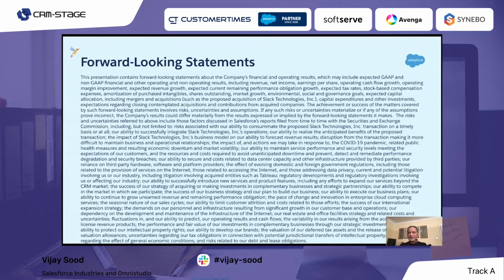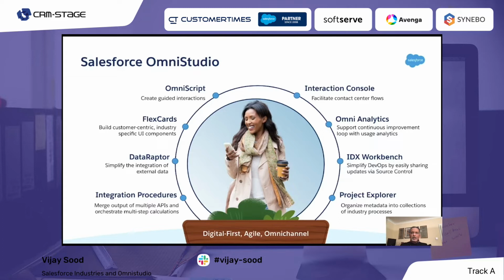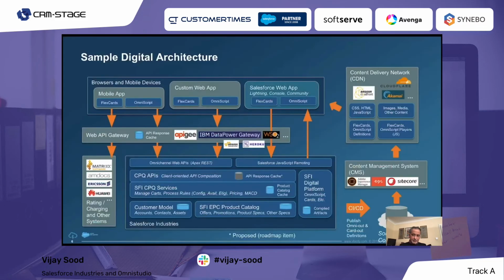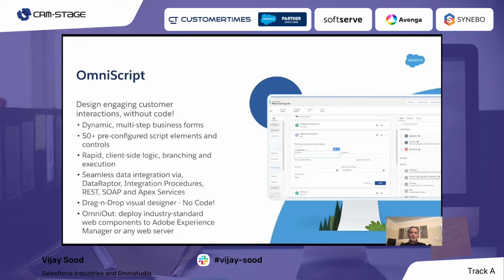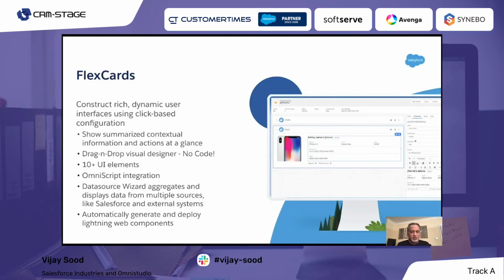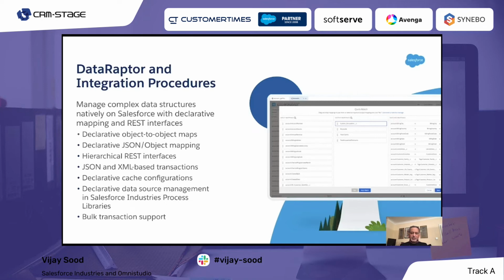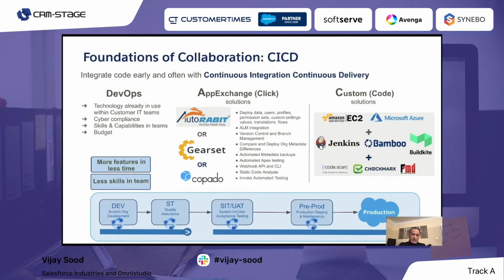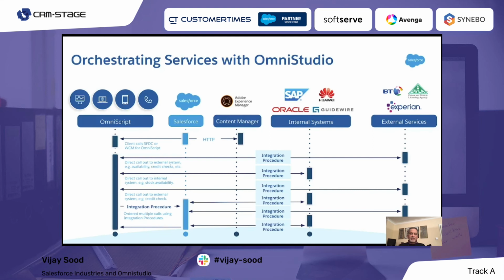Vijay Sood | Salesforce Industries and Omnistudio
Salesforce Industries and Omnistudio | Track A | CRM Stage 2021